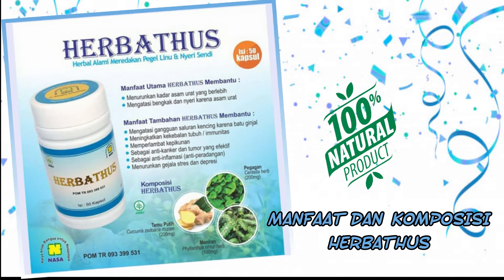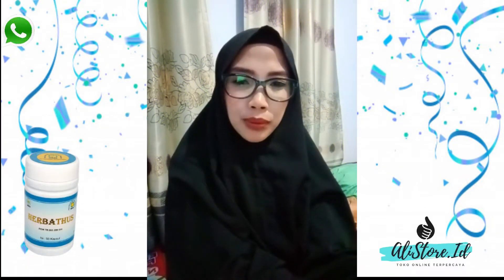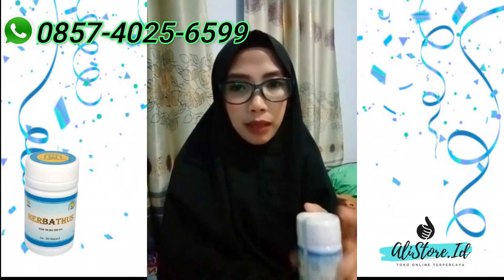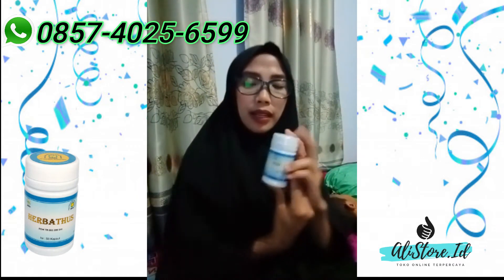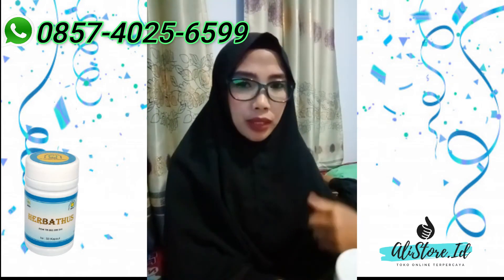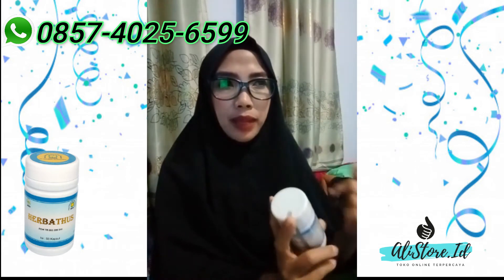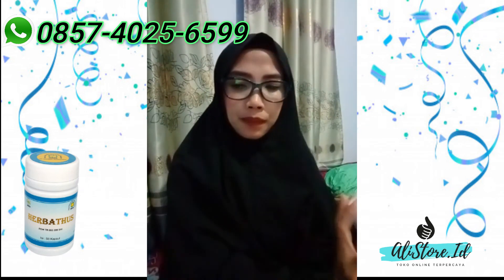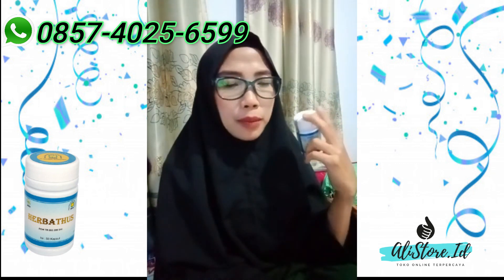HERBATHUS OBAT ASAM URAT ORIGINAL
ISI/BERAT : 50 Kapsul

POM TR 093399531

Merupakan produk diformulasi dari beberapa bahan alami pilihan yang masing masing mempunyai khasiat nyata dan bekerja sinergis saling mendukung, sehingga menghasilkan produk herbal dengan khasiat yang optimal untuk pengobatan asam urat, pegel linu dan nyeri sendi

♥ MANFAAT HERBATHUS :

👉 Menurunkan kadar asam urat yang berlebih
👉 Mengatasi bengkak dan nyeri akibat asam urat
👉 Mengatasi gangguan saluran kenoing karena batu ginjal
👉 Meningkatkan kekebalan tubuh / immunitas
👉 Memperlambat kepikunan
👉 Sebagai anti kanker dan tumor yang efektif
👉 Sebagai anti inflamasi (anti peradangan)
👉 Menurunkan gejala stress dan depresi

Untuk mencegah atau menghambat peradangan yang berlebihan pada persendian orang yang terkena penyakit asam urat maka sebaiknya anda mengikuti saran dibawah ini :

👉 Hindari makanan jeroan
👉 Hindari makan makanan laut
👉 Sebaiknya tidak mengkonsumsi makanan yang mengandung ekstrak daging seperti abon
👉 Hindari makan makanan yang sudah dikalengkan
👉 Hindari makan makanan yang berbahan daging seperti daging sapi, kambing, atau kuda
👉 Sebaiknya tidak mengkonsumsi makanan unggas seperti bebek, ayam, dan kalkun
👉 Hindari kacang-kacangan
👉 Hindari sayuran seperti kembang kol, bayam, asparagus, buncis, jamur kuping, daun singkong, daun pepaya, dan kangkung
👉 Sebaiknya tidak mengkonsumsi keju, es krim, krim, kaldu, atau kuah daging yang kental
👉 Hindari buah-buahan tertentu seperti durian, air kelapa, dan nanas
👉 Hindari makanan yang kaya akan protein dan lemak
👉 Jangan minum aspirin.

♥ CARA PENGGUNAAN :

⭐ Pencegahan: 3 x 1 kapsul sehari
⭐ Pengobatan: 3 x 2 kapsul sehari